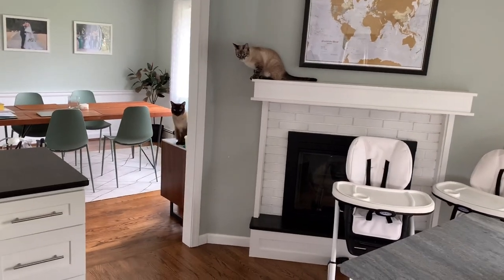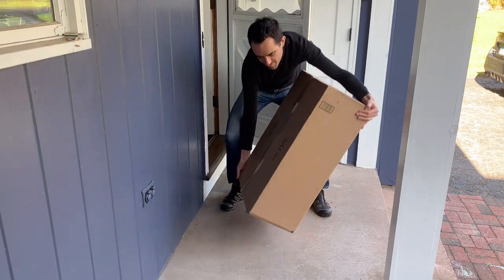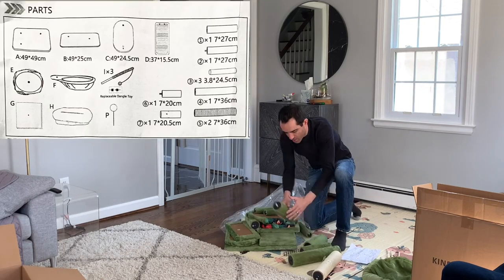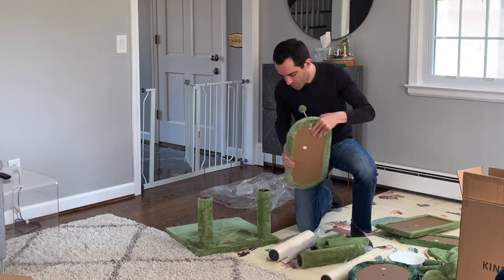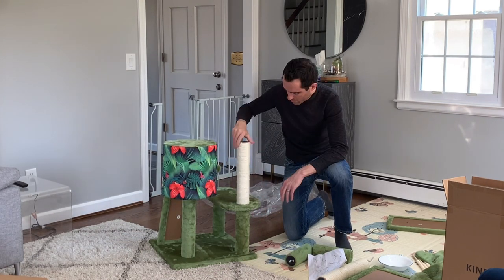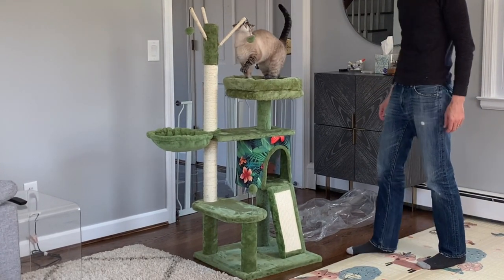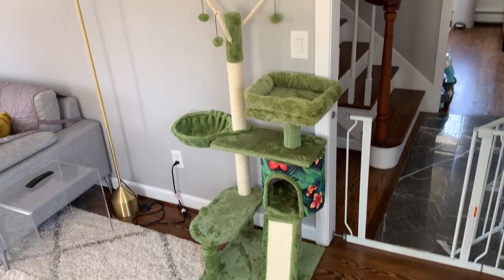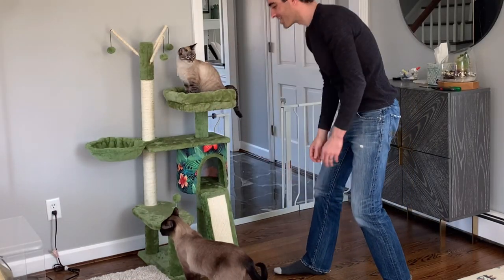Why You Should Get a Cat Tree | Kindacoool Cat Tree Assembly & Review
This cat tree is made by Kindacoool.  Check it out for yourself on Amazon